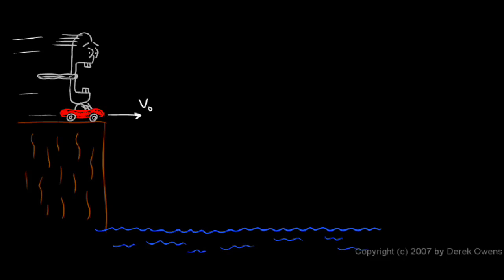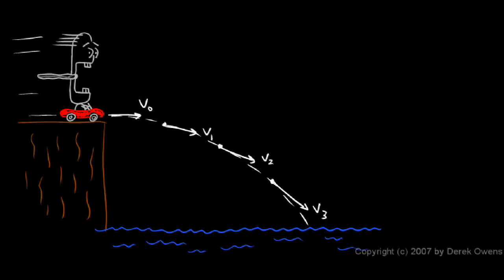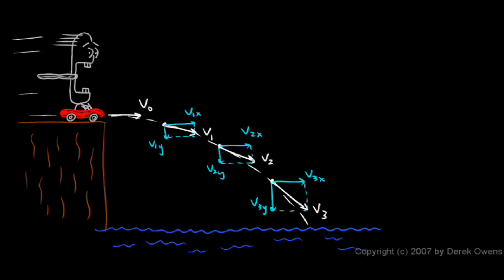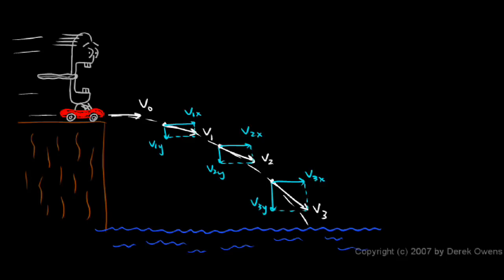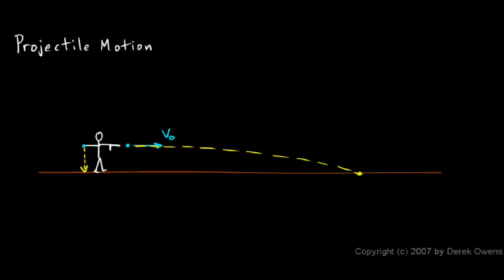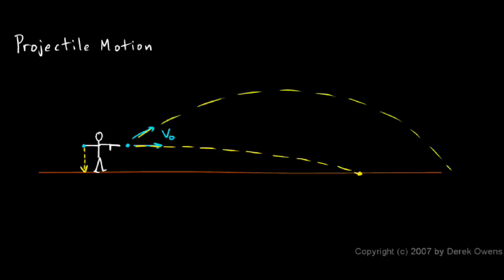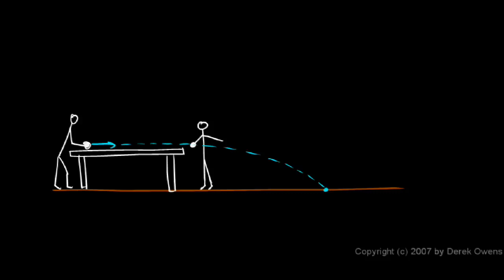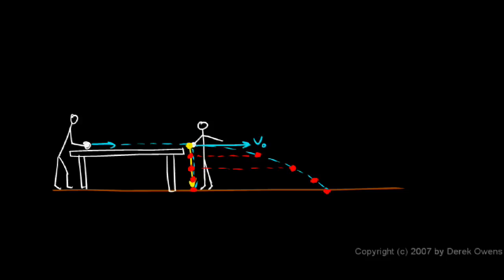Physics 3 5 2a Projectile Motion Concepts